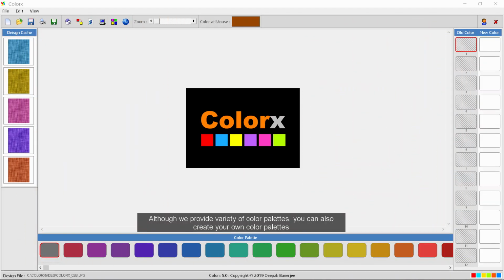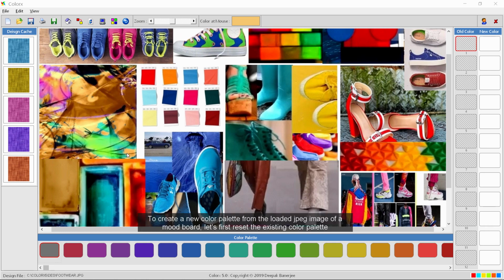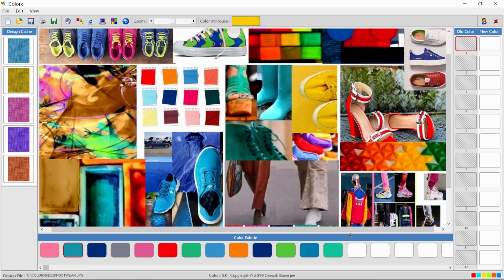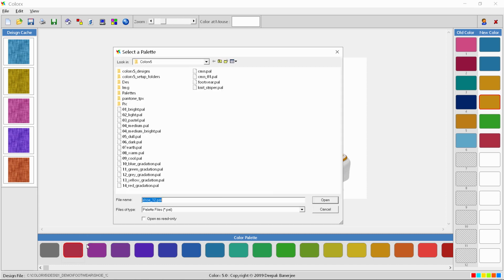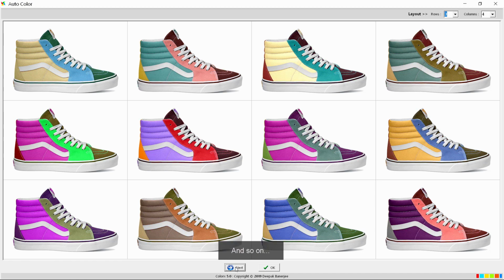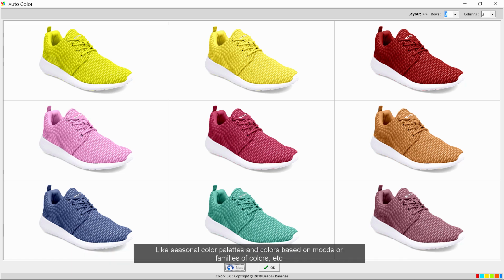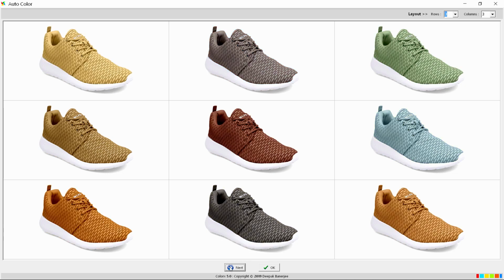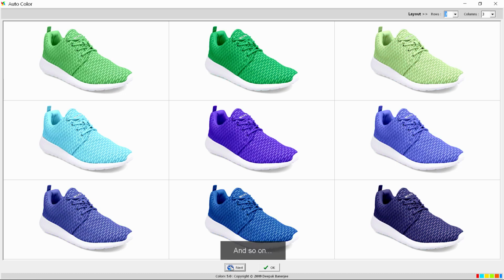Colorx Footwear Stories - Color Palettes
Colorx is a user-friendly color replacement app for the MS Windows platform. Colorx can quickly replace colors in footwear designs and create beautiful color options with just a few drag-drops !!

The simple and interactive interface ensures the user to get hands on in minutes.  The colors are replaced keeping the light and shadow effects of the original image intact.

A power point of Colorx is its Auto-Color tool which randomly selects and replaces colors using a user defined color palette. Colorx comes with a set of pre-fed color palettes to create amazing color-ways from a single image. The app is supported by simple instructional videos that easily take the user through the steps involved in creating amazing color options from a given image.

This demonstration video is designed and created by Shailesh Rane.
Colorx (for Windows) is conceived, designed and developed by Deepak Banerjee.